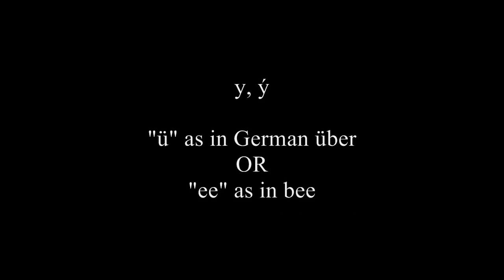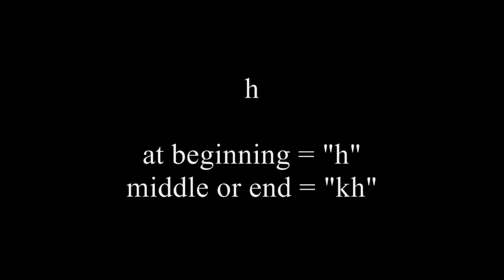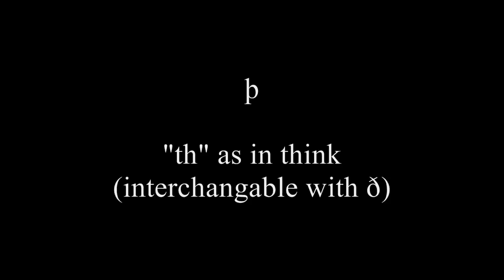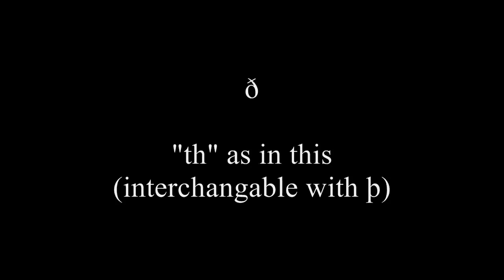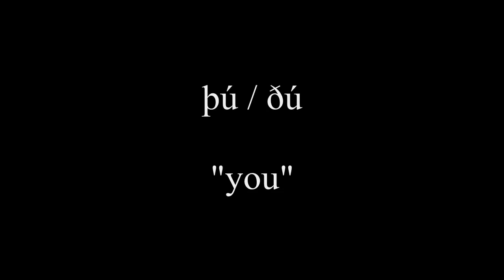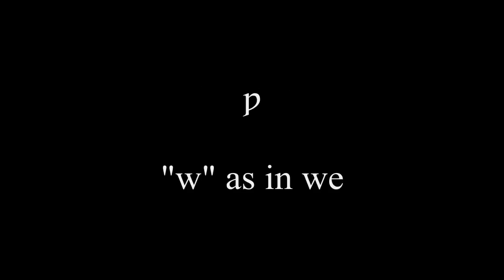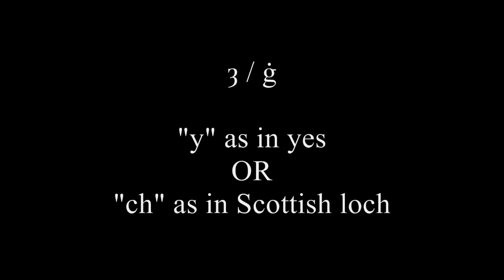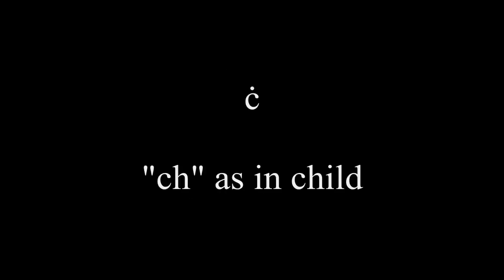Old English Lesson 1 Pronounciation 720